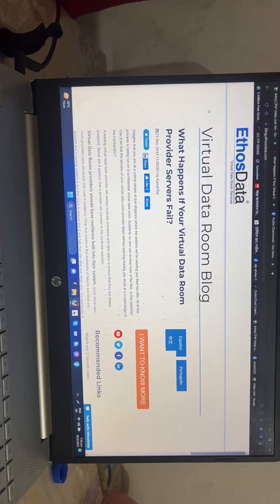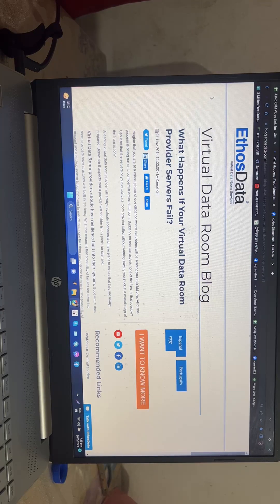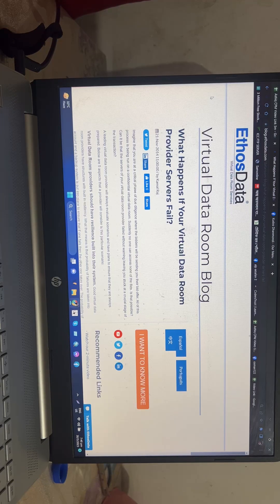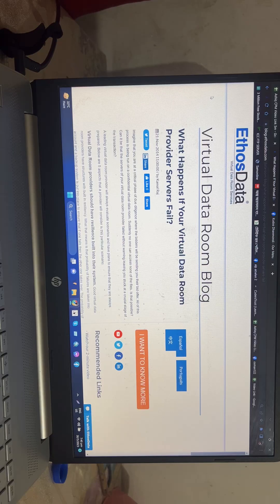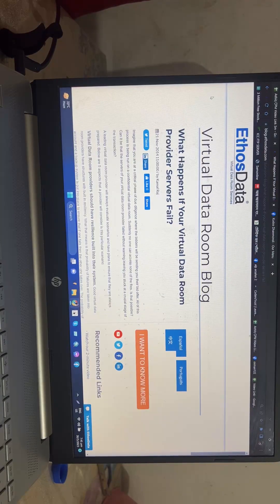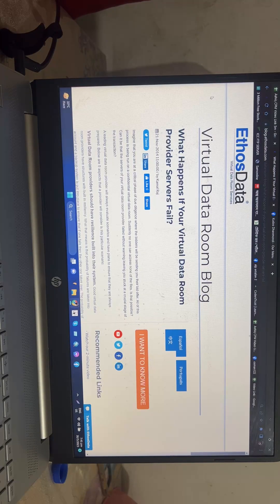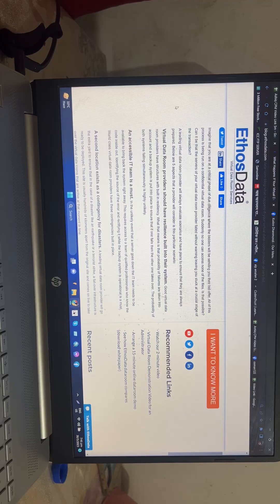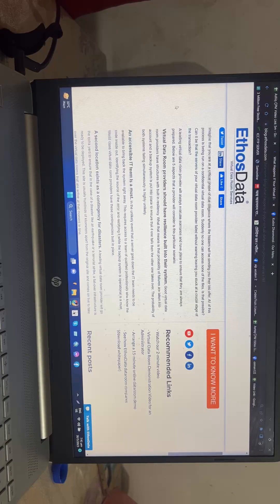What Happens If Your Virtual Data Room Provider Servers Fail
Hi viewers Today we will discuss about What Happens If Your Virtual Data Room Provider Servers Fail